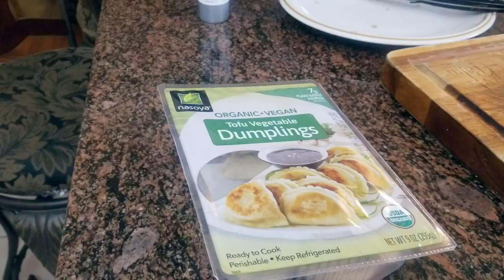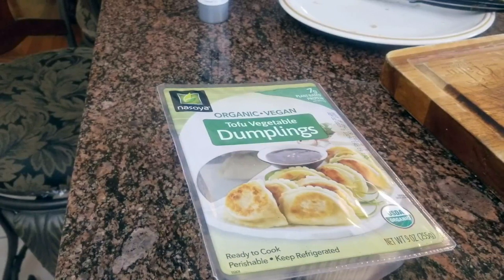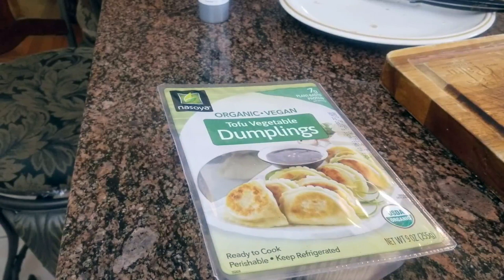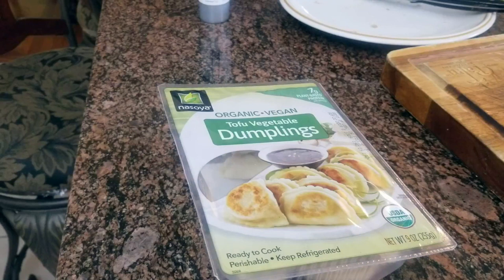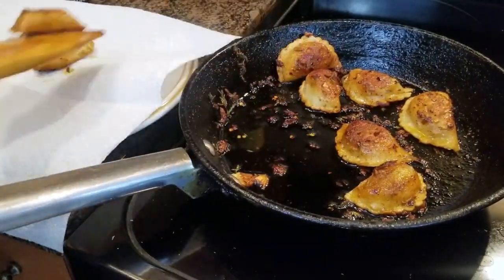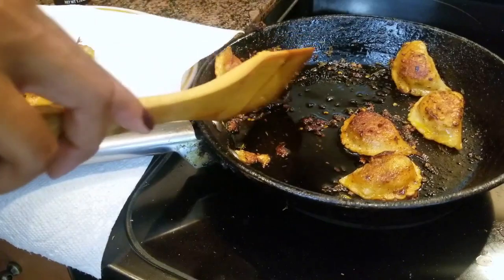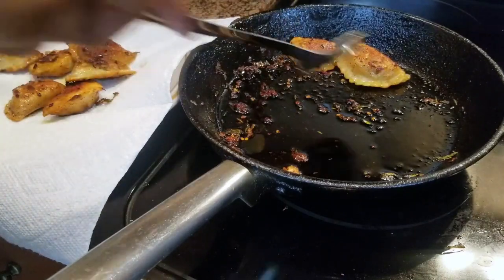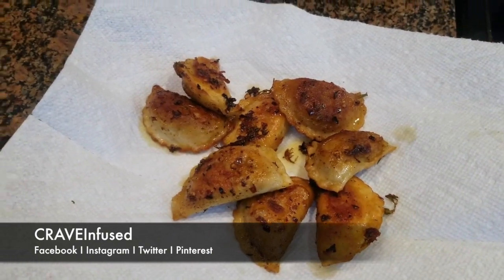CBD Infused Vegan Dumplings / CRAVEInfused Cooks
Using Nasoya's brand ($2.50 Wal-Mart), we make CBD infused dumplings in under 15 minutes!

Season your dumplings to taste😋